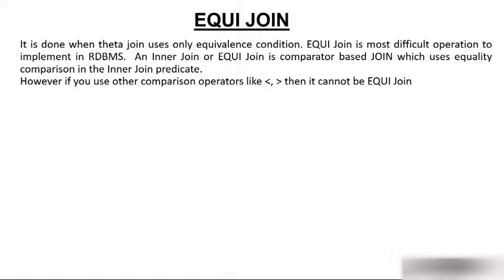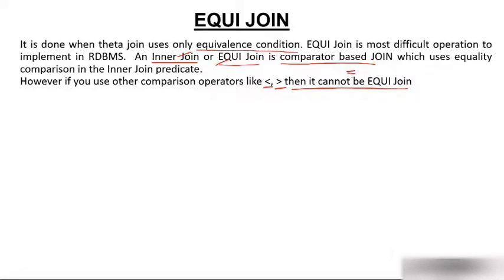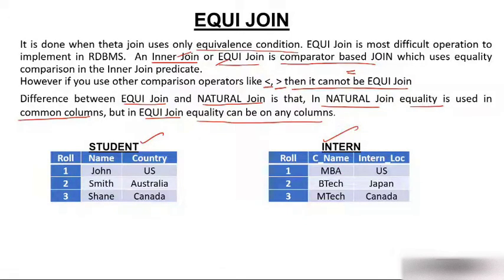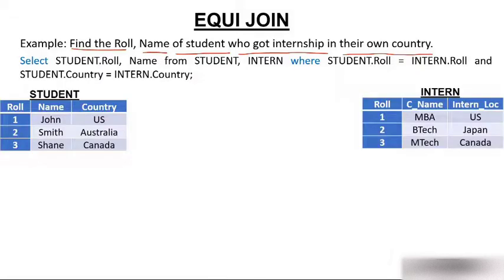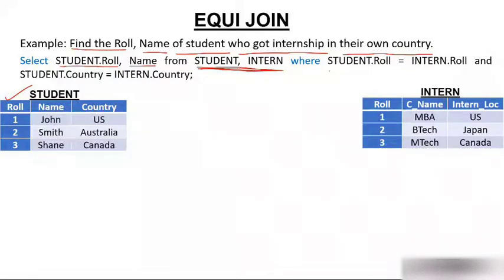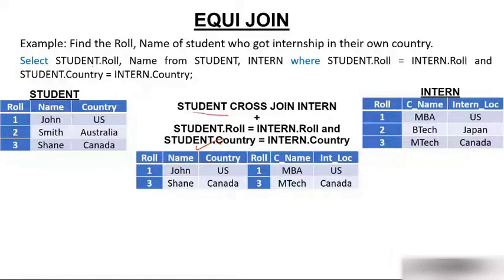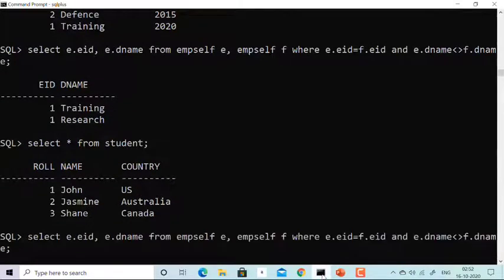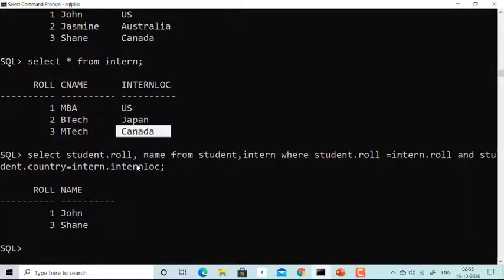SQL Equi Join | What is an Equi Join in SQL? | Syntax and usage of Equi Join | SQL Practical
SQL Equi Join allows you to get data from the two tables. See the example of SQL EQUI JOIN with example.

Learn how to combine data from multiple tables using the SQL Equi Join! This tutorial covers the syntax, working principles, and practical examples to help you understand how Equi Joins work in relational databases.

📌 Topics Covered:
✅ What is an Equi Join in SQL?
✅ Syntax and usage of Equi Join
✅ Difference between Equi Join and other joins
✅ Practical examples using MySQL, SQL Server, and PostgreSQL
✅ Best practices for using Equi Joins efficiently

📢 Whether you're a beginner or an SQL enthusiast, this step-by-step guide will make joining tables easy!